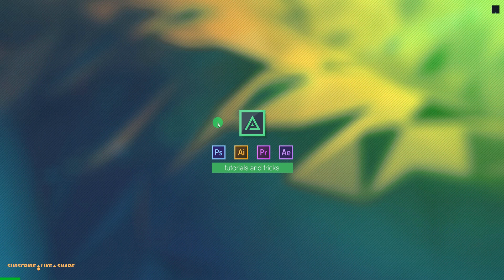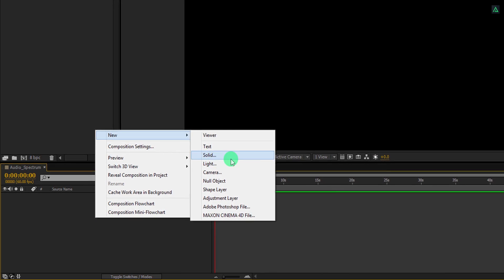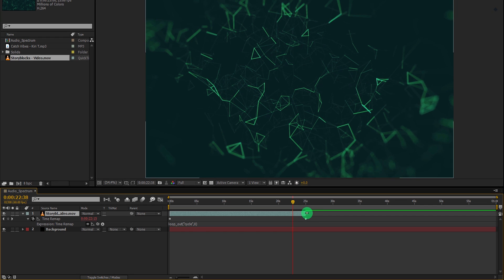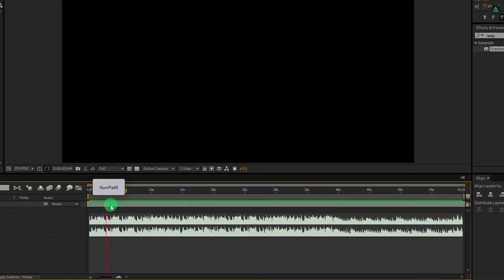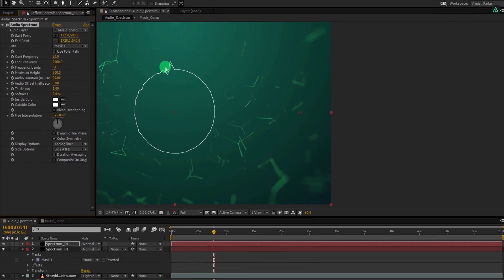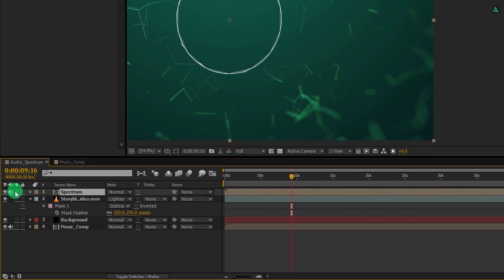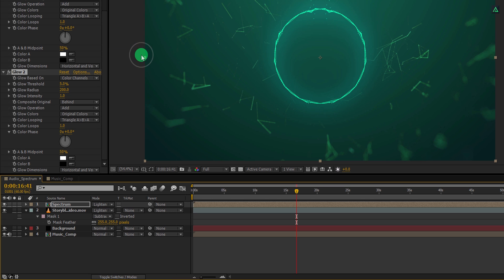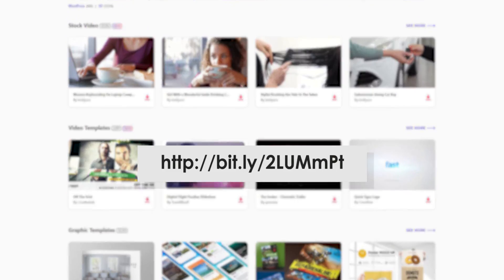Technical Audio Visualizer in After Effects - After Effects Tutorial - Free Template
It's been a long since I uploaded a new Tutorial on Music Visualizer, So here comes a brand new After Effects Tutorial, covering all the Steps of creating a Technical Audio Visualizer, best for those who are creating EDM. This tutorial is also going to cover how to make audio visualizer in after effects, free audio visualizer, Free audio visualizer templates, how to loop footage in after effects, loop footage script after effects, and many more. So sit back, and change the look of your Visualizer.

Download